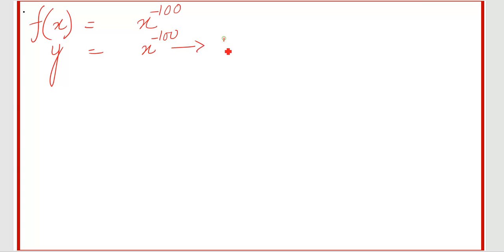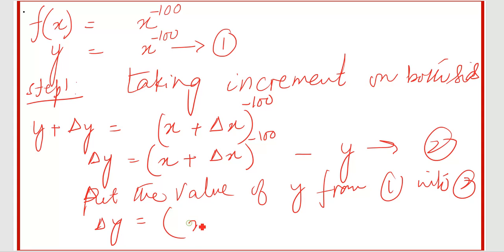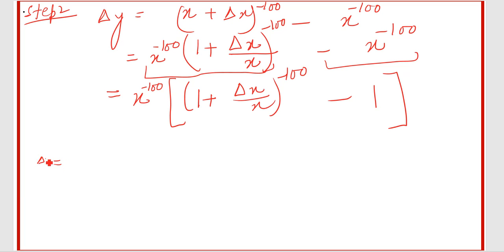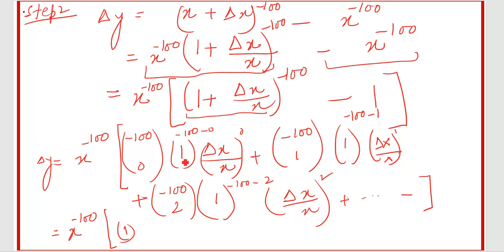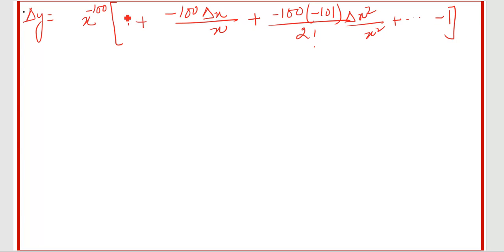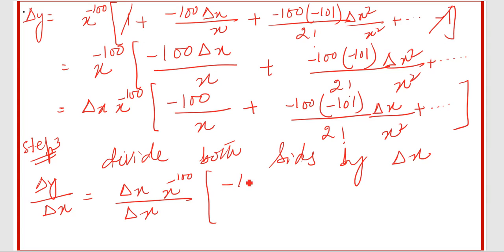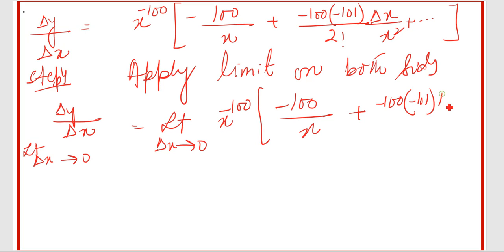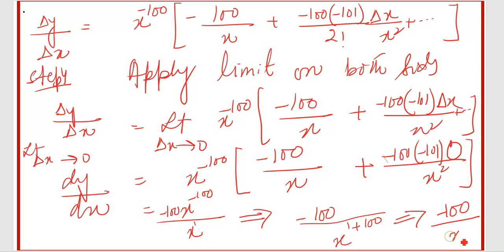Math: F.Sc, 2nd year: Ch 2 Differentiation by definition, Ex 2.1, Q 1(xiv): English